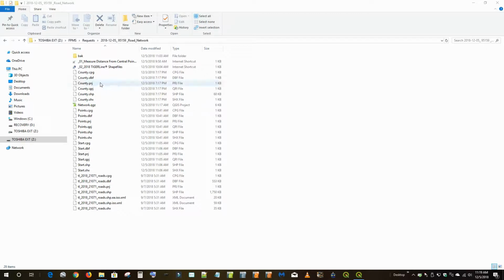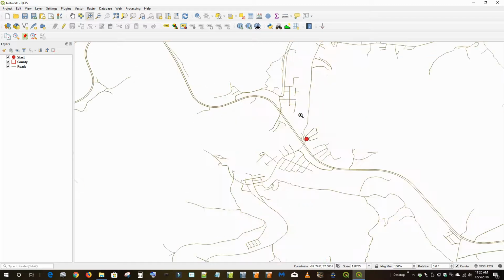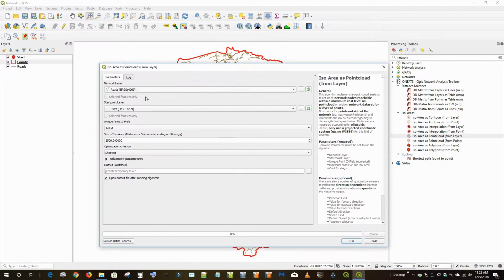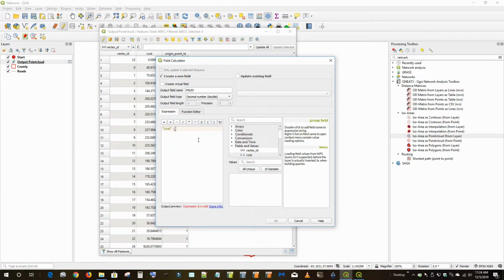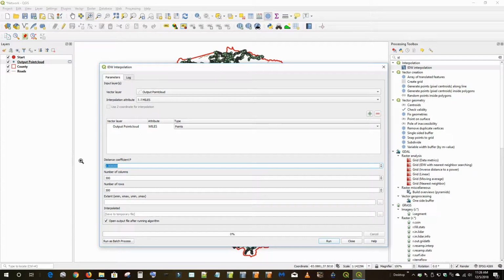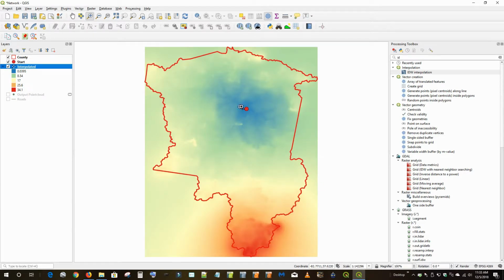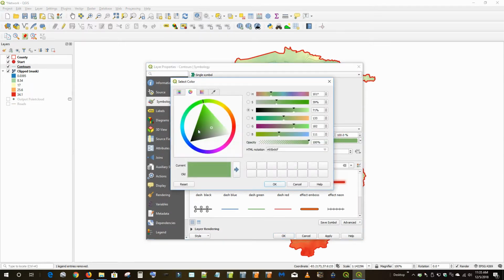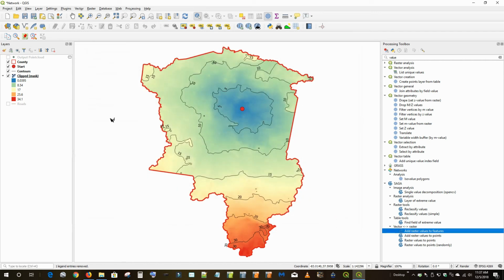Distance Network Tools Pt 1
Shows a QGIS process of measuring a road network and creating a raster layer for distance from a single point.